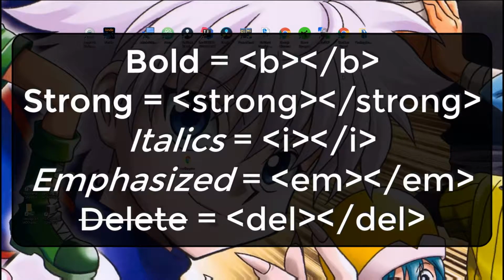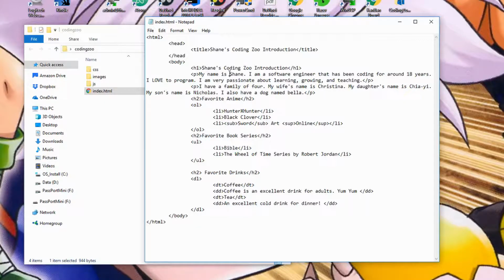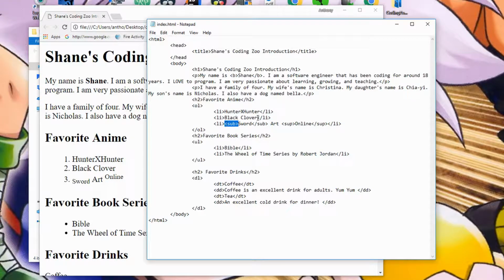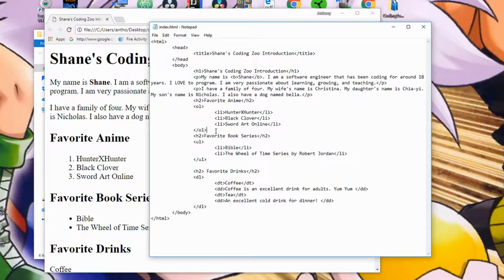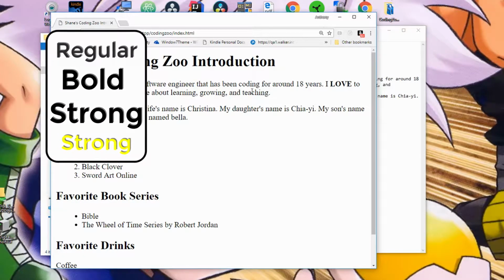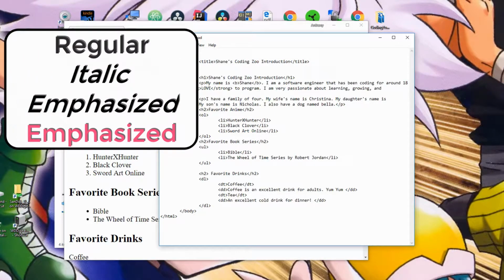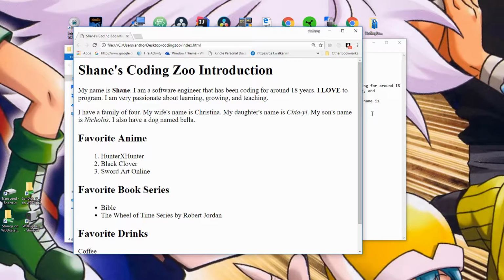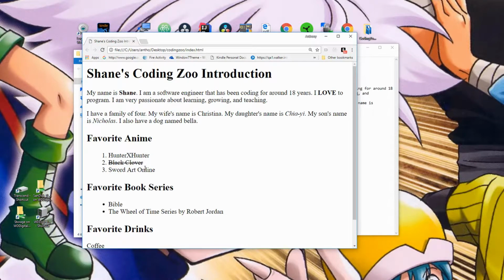Learn HTML, CSS, and JavaScript - Bold, Strong, Italics, Emphasized - Lesson 4 for Beginners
Lesson four on HTML - It covers the HTML tags : bold, strong, italics, emphasized, and delete.

Come join us each week for  lessons published each Wednesday. Each new lesson will walk you through using one or more HTML elements. Eventually, we will also cover CSS and Javascript. Please follow along with each lesson. Once you are done with the series, if you would like, you can upload your pages to http:\\thecodingzoo.com (coming soon).

Stick around after the exit clip for bloopers.

Book Marks:
2:55 Bold Element
7:06 Strong Element
9:45 Italics Element
12:06 Emphasized Element
14:40 Delete Element